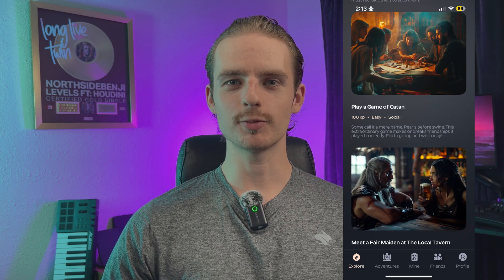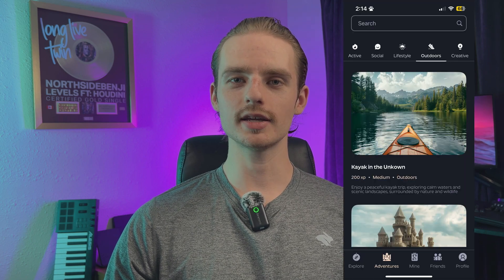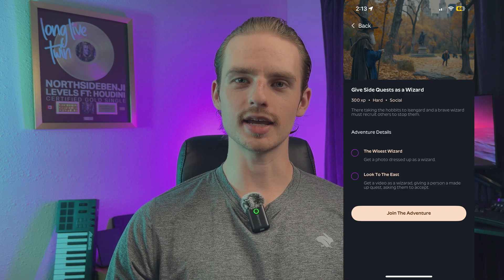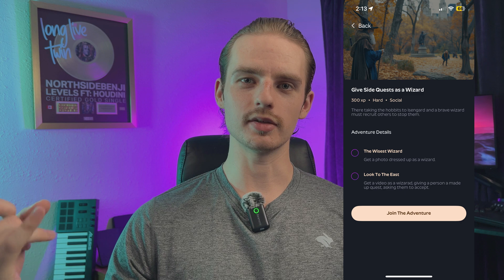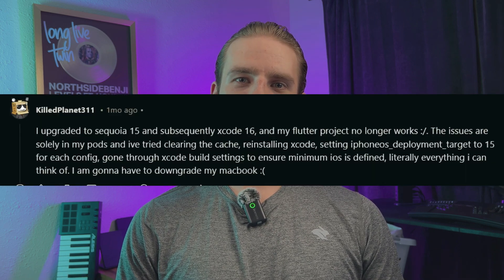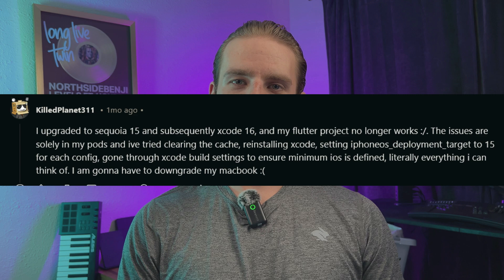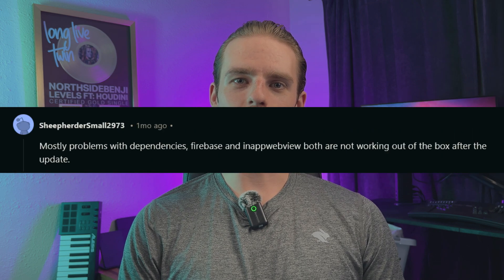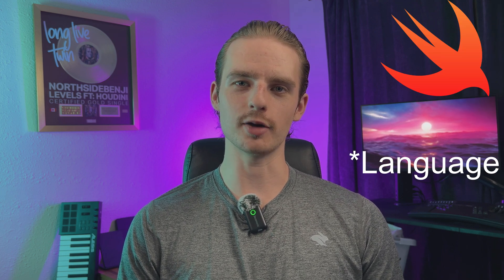How I Built My First iOS App (A Developer’s Journey)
**How I Built My First iOS App (A Developer’s Journey)**‎In this video, I break down how I built my iOS app Adventurly from scratch. I’ll walk you through the tech stack (Node.js, PostgreSQL, Cloudflare, Swift), the biggest challenges I faced, and key lessons learned along the way. Whether you're a solo developer or just curious about building an app, this video has insights you can apply to your own projects.‎🛸 **Discord** 🔗 **Website**: satoridigital.co‎⏱️ **Timestamps** ⏱️‎ 00:00 | App Premise‎ 00:38 | Swift vs. Flutter‎ 01:05 | Tech Stack Breakdown‎ 01:41 | UI Development‎ 02:10 | Database Design‎ 03:15 | Solving Objective Verification‎ 04:28 | Apple Development Experience‎ 05:09 | Swift Review‎ 06:08 | What I learned‎ 09:30 | Outro‎